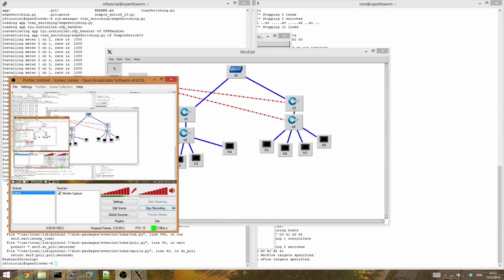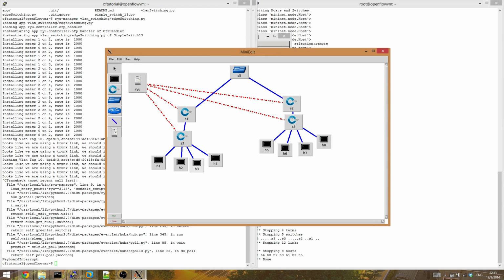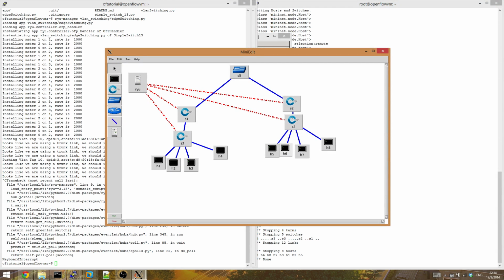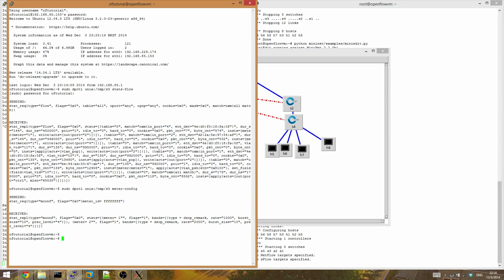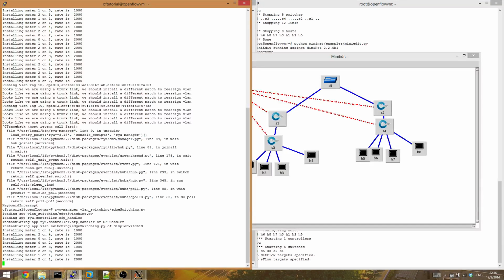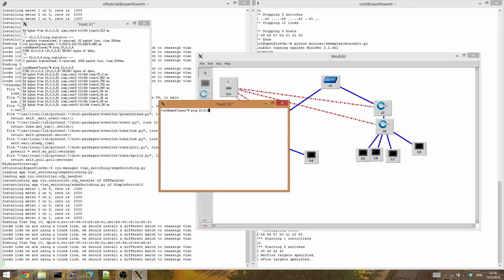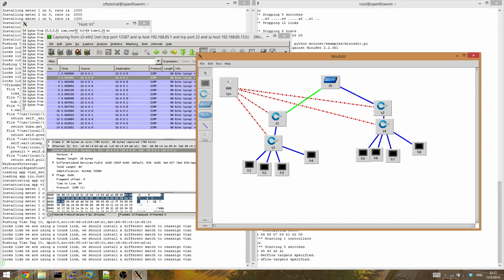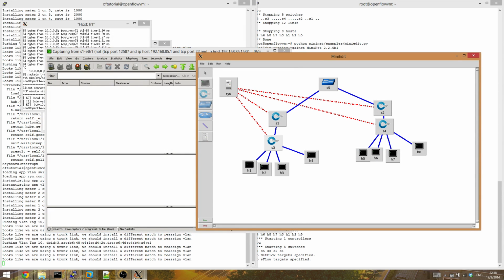Resource allocation in Virtual Networks using Openflow 1.3 and 802.1p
This project was a result from the SDN course lectured by Ph.D Nick Feamster at Georgia Tech.
Our work aims to leverage existing Layer 2 QoS technologies in order to provide some predictable performance guarantees on different Vlans. We basically split the network in one high priority slice and one best-effort slice using IEEE 802.1p. We designed and developed an OpenFlow 1.3 based solution to provision different network slices based on the Vlan definition, additionally we use OpenFlow 1.3 QoS capabilities to reassign network traffic to a best-effort layer of the network according to the resource allocation policies defined in the controller.